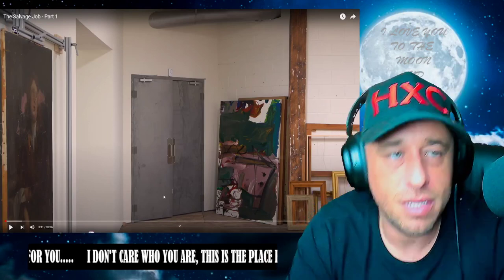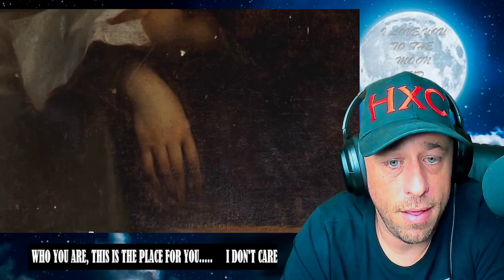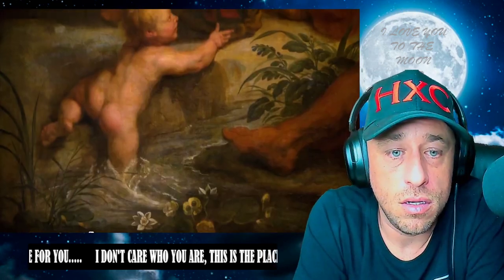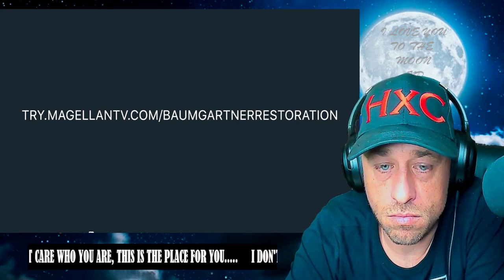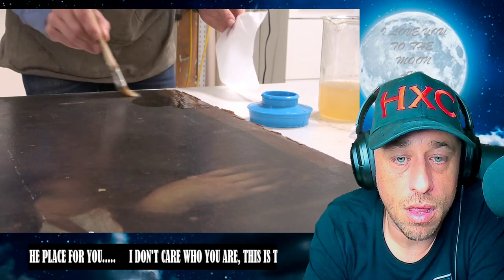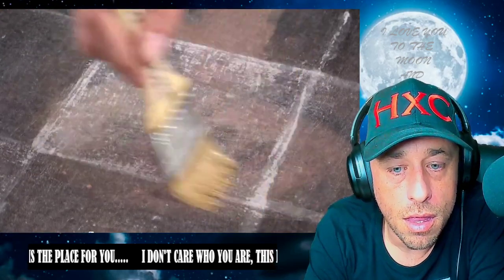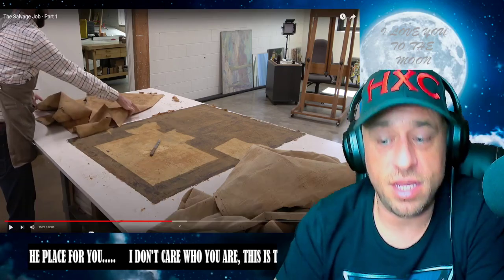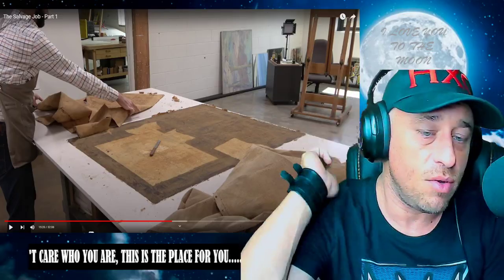Baumgartner Restoration - The Salvage Job Reaction (Part 1)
Simple Reacts - @itrSIMPLE
Texan Reacts @TexanReacts
AlphaTyler @AlphaTylerContent
We Streem @SubparProfessional
Rodrick King @RodricKing

Show @BaumgartnerRestoration some love!